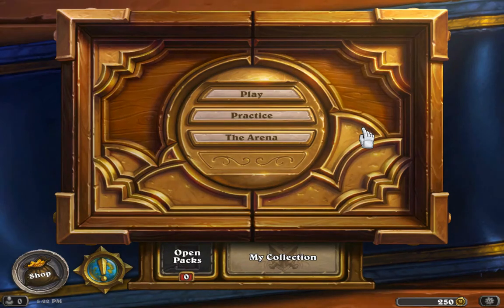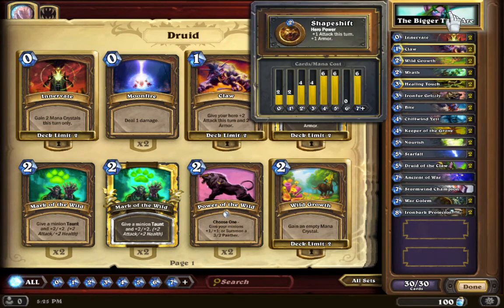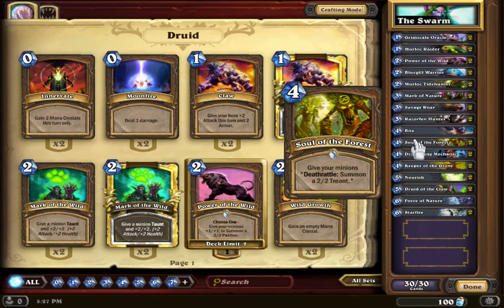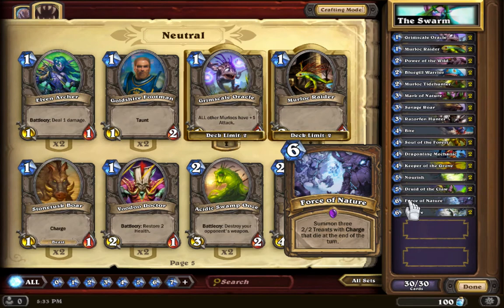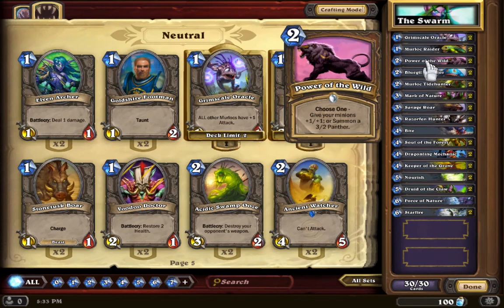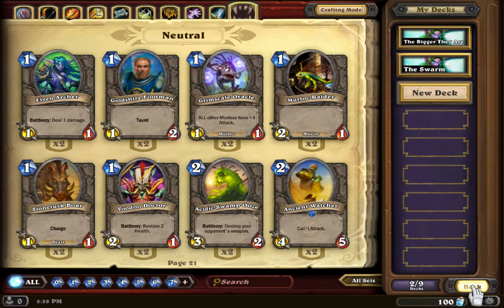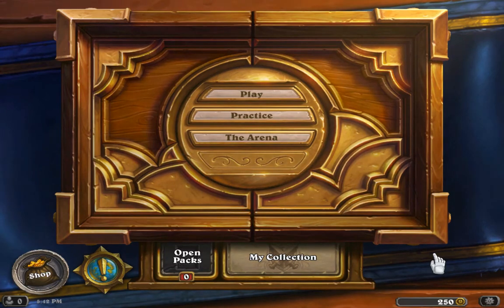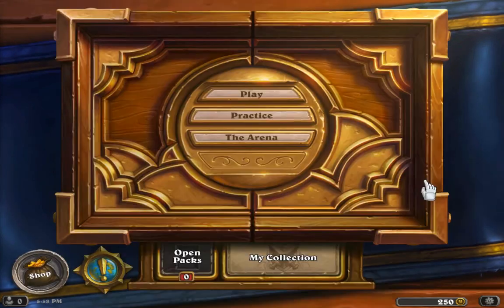Hearthstone Beta: First Impressions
Here are my thoughts about the upcoming game Hearthstone!  I had a lot to say about the game.  It was hard to get it down to just 15 minutes!  You can expect some actual gameplay in a little bit :D